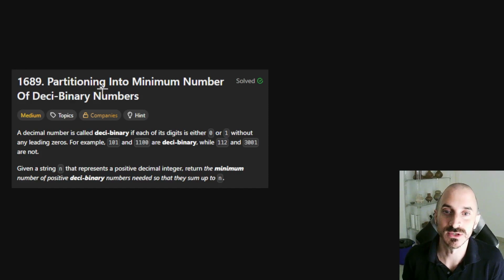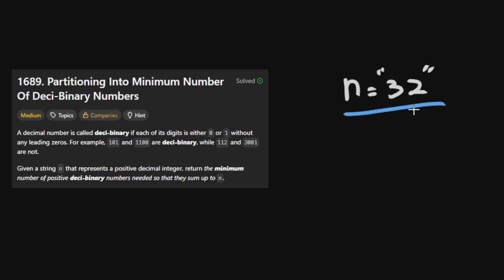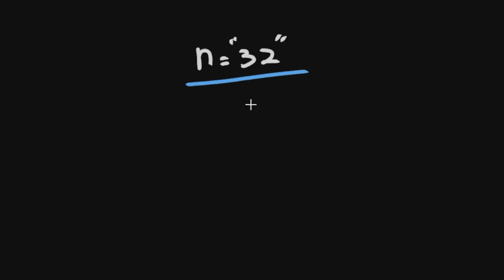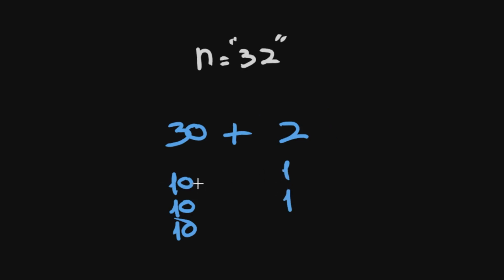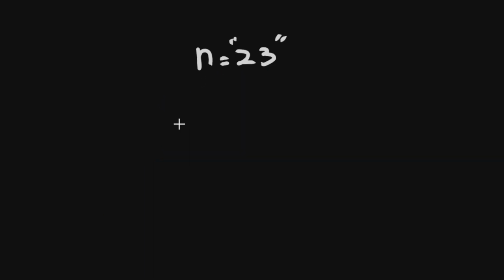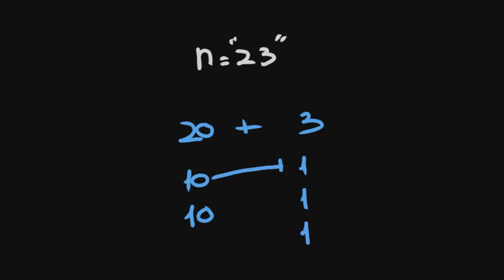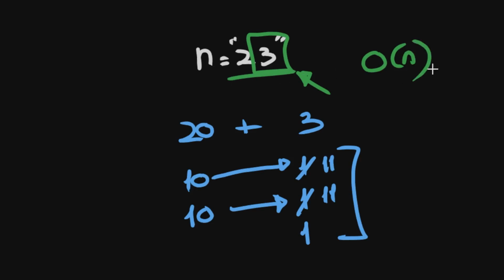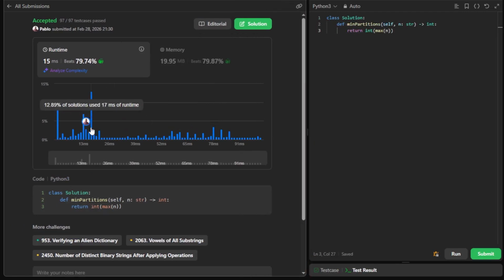Partitioning Into Minimum Number Of Deci Binary Numbers | LeetCode 1689 - Python